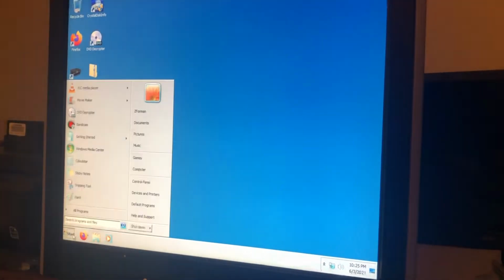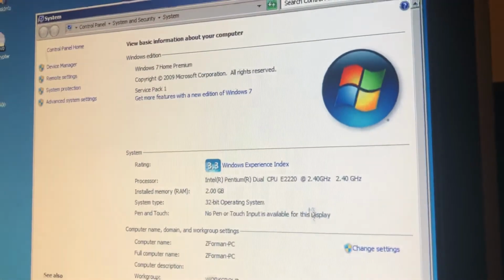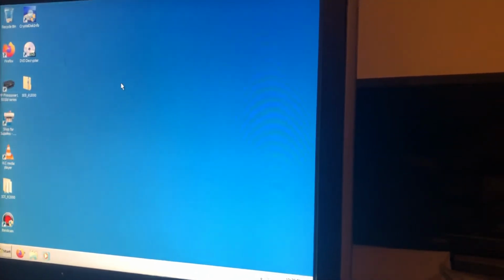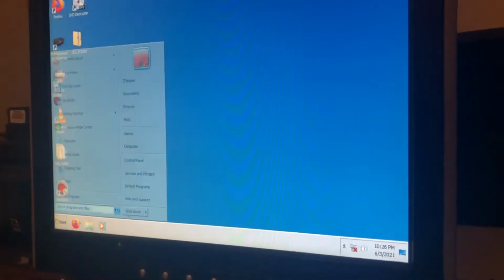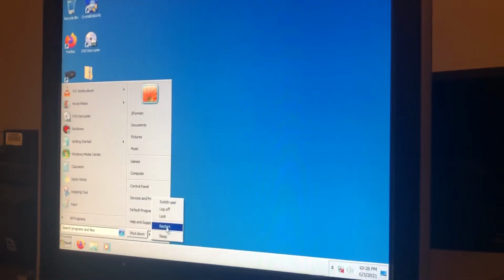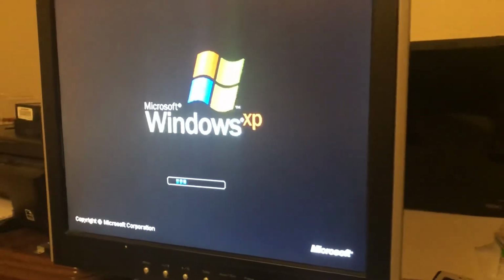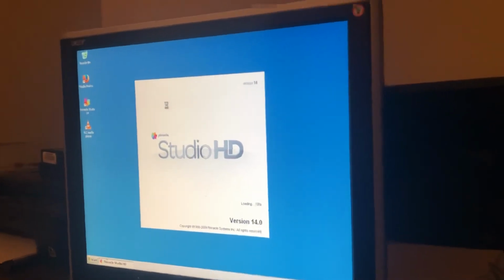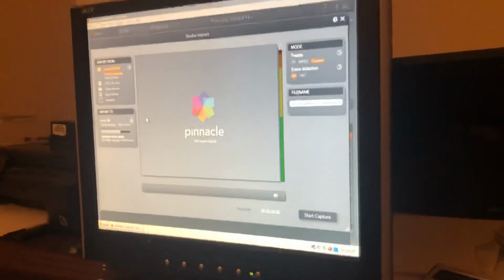Behind the scenes of me digitizing a tape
Here’s my “perfect” computer in action. I quote the one word because even this machine has its flaws, like every other one. But this is, by far my most reliable configuration. Only down size is the hard drive is very small.